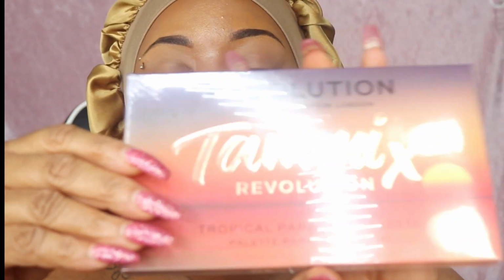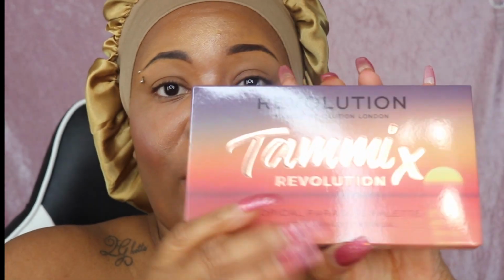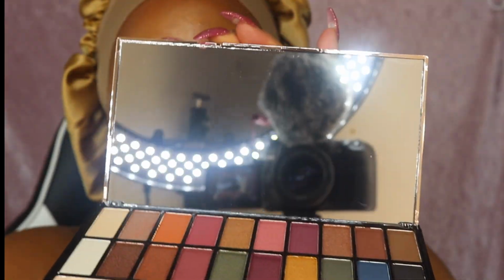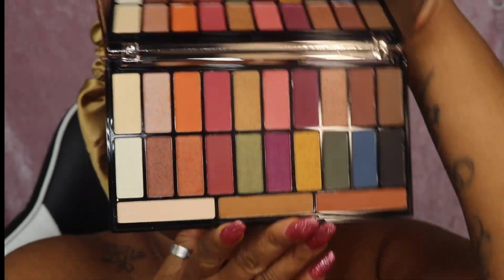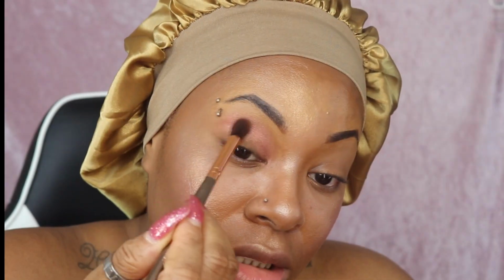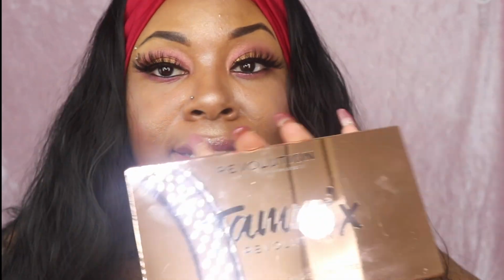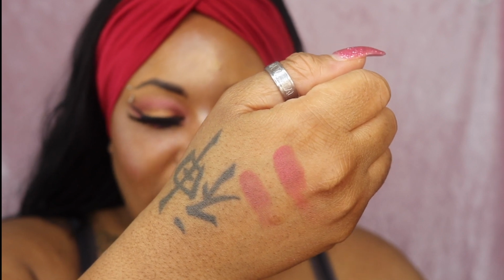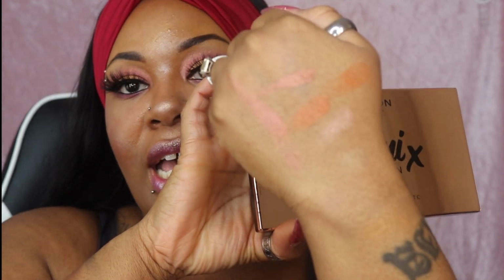REVOLUTION X TAMMI TROPICAL PARADISE PALETTE - HONEST REVIEW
Hello my survivors of the world, hope all is well in SurvivorLand.

Hey darlings,  OMG I am so excited for this so so excited for this my darlings, I CANT believe IT WAS SITTING IN My HOUSE FOR A WEEK,
like what was I thinking so glad I review this palette and show you all the swatches watch to see this beautiful palette in action xxx

▷ Have you seen my previous video? - LOOT ANIME [QUIRKY] Unboxing | April 2018 (Konosuba, Pop Team Epic, Baccano)

▷ Want to be besties.

(Remember you are loved and your all that anyone needs...but if you forget that sometimes and you feel you can't cope right now, there's help out there call one of the helplines down below and don't go through it alone.)

Samaritans :
116 123
Mind :
C.A.L.L :
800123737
No panic :